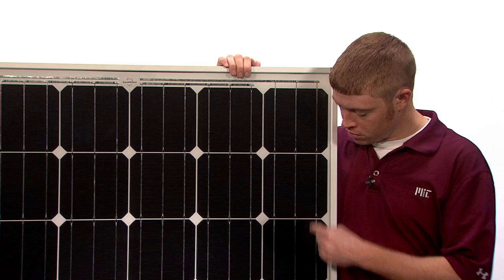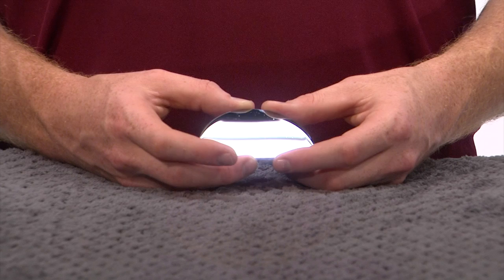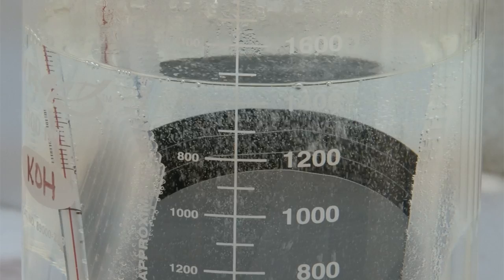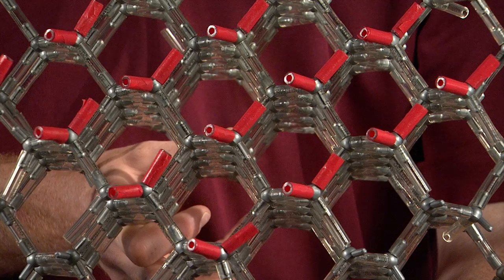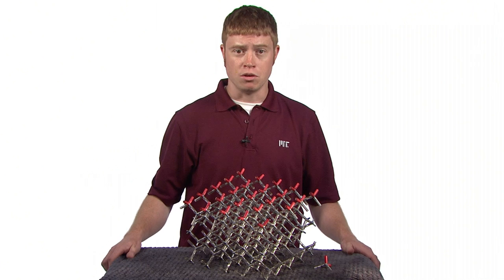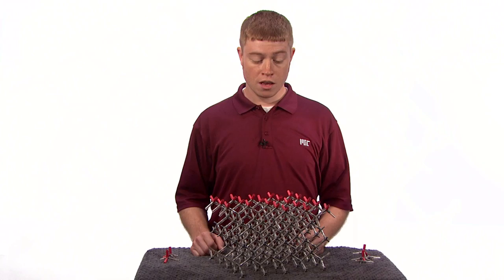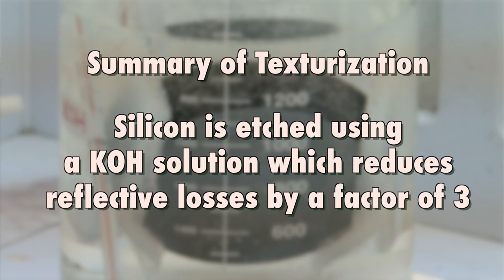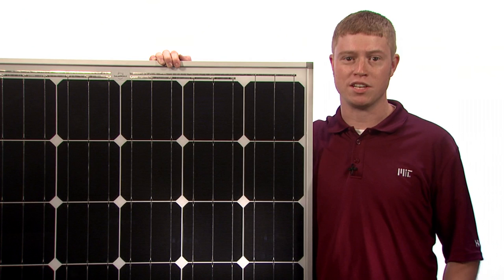Tutorial: Texturing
MIT 2.627 Fundamentals of Photovoltaics, Fall 2011
Instructor: Joe Sullivan

This video shows how solar cell efficiency is improved by wet etching the silicon wafer surface into microscopic "pyramids," so that more incident light is trapped within in the cell rather than reflected back into the air.